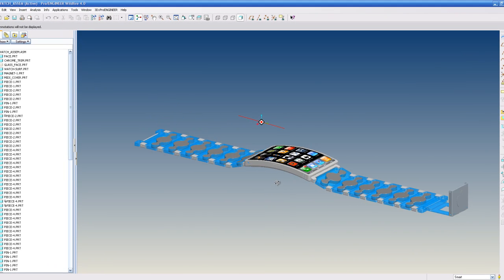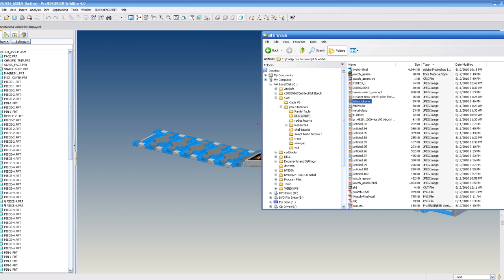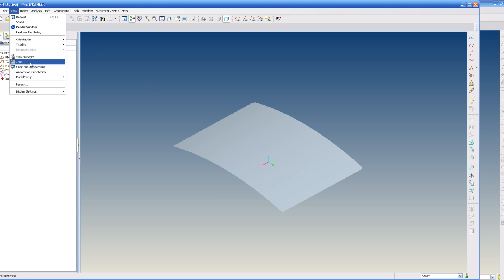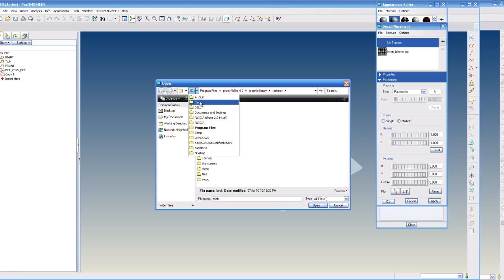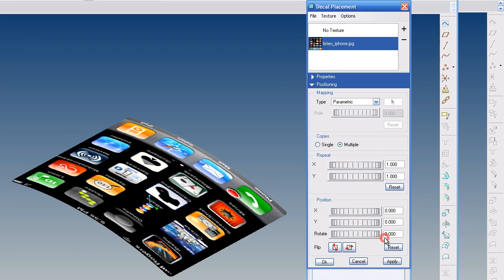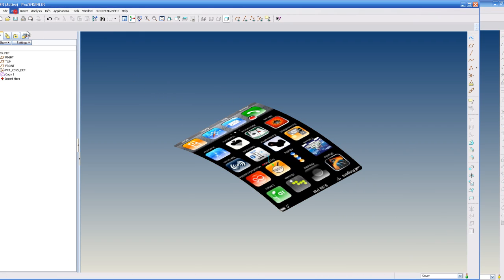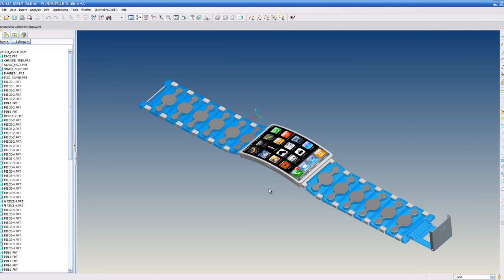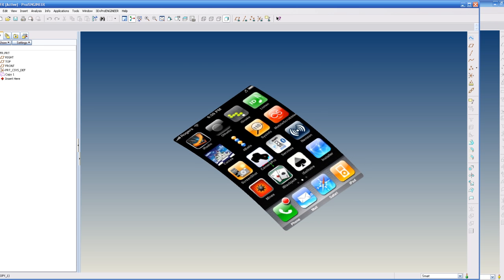Pro/Engineer Decal Tutorial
In this tutorial i show you how to take an image like a jpeg, png, tiff, bmp and bring it into Pro/Engineer and use it.
Pro-E Wildfire 4.0 Decal Tutorial